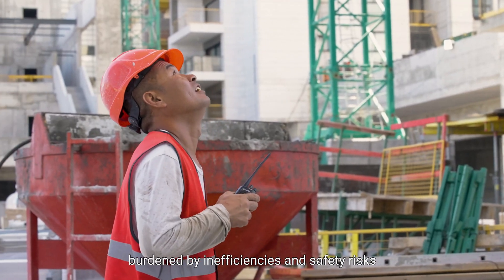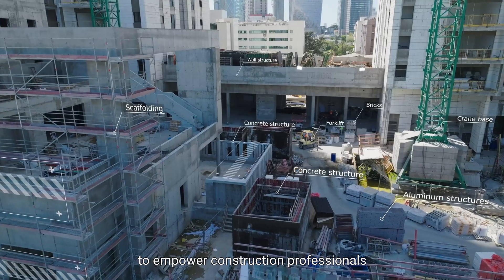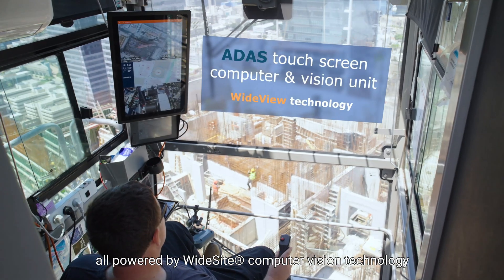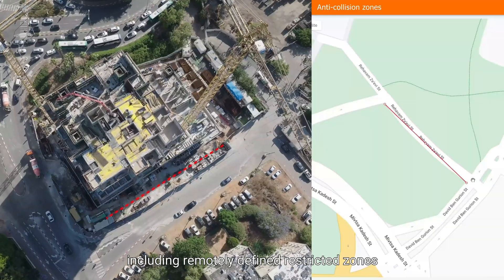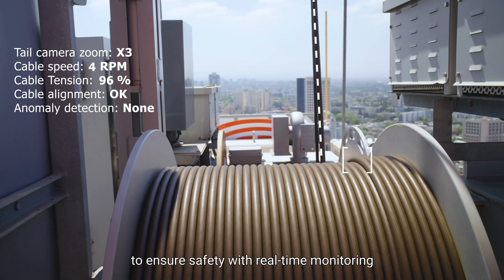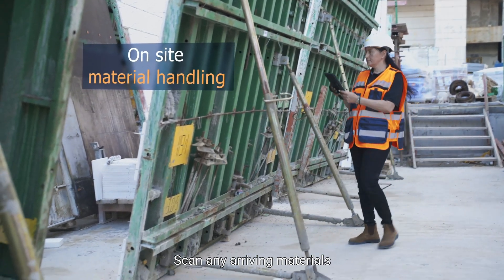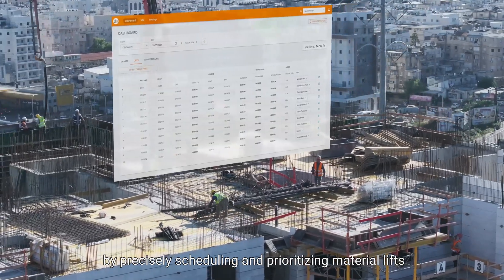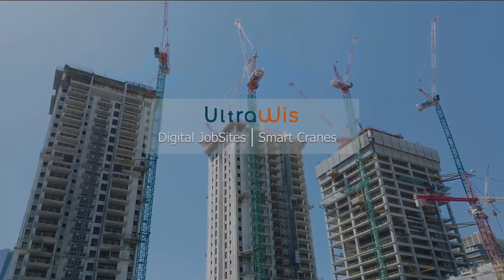Ultrawis Advanced Driver Assistance System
Ultrawis ADAS Wideview® is a comprehensive
All-In-One solution, integrating high-resolution
cameras, sensors, anti-collision, and an operator
screen. Augmented with visual guidance
tools overlaid on the video feed.
Our ADAS delivers unparalleled clarity and
precision, making crane operations
smarter, safer, and more efficient than
ever before.